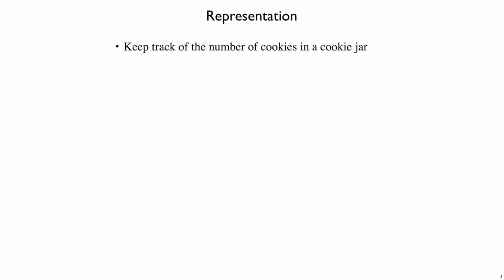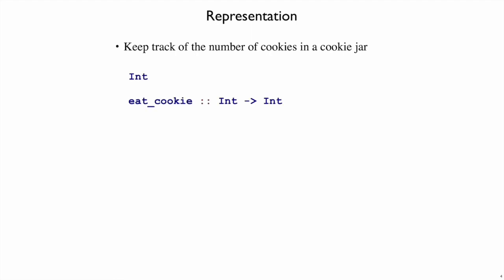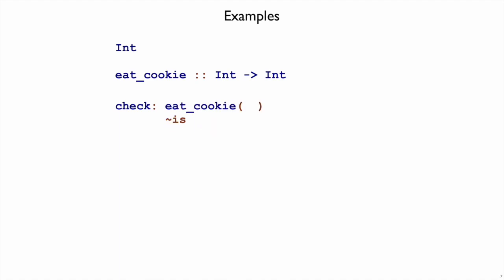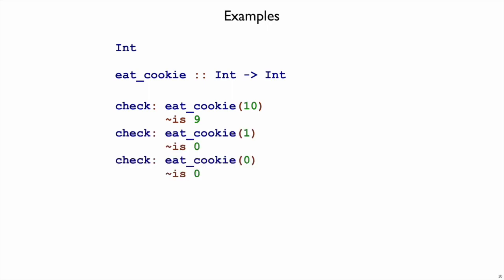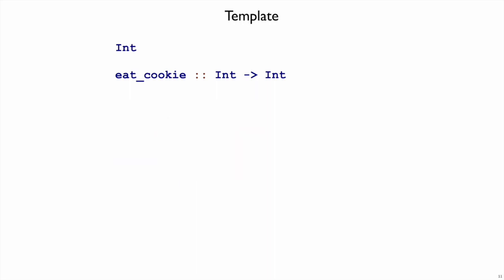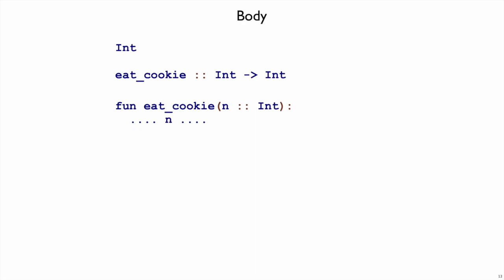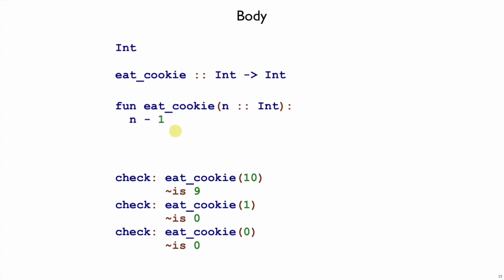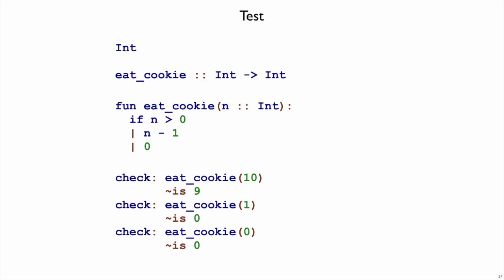Shplait HtDP 1 - atomic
Using the design recipe for atomic data